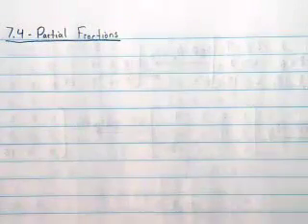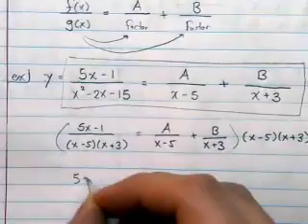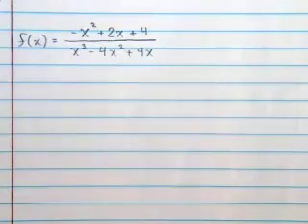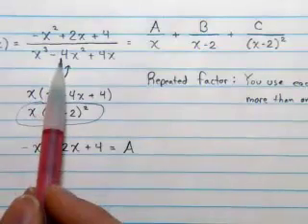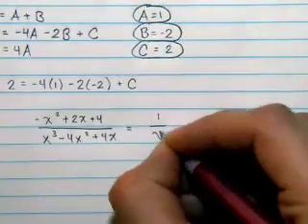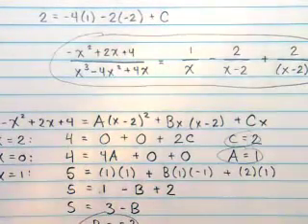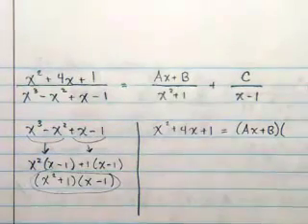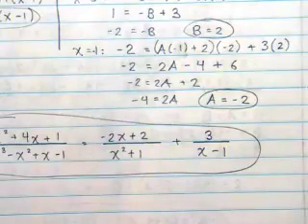Pre-Calculus 7.4 - Partial Fractions